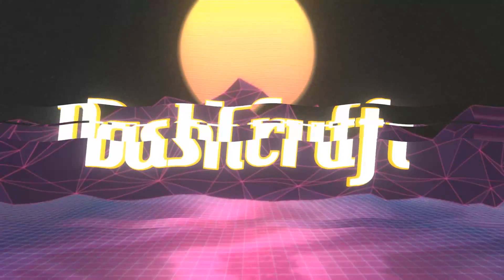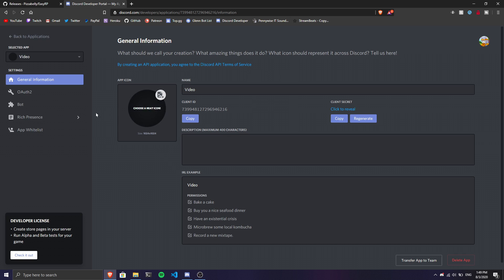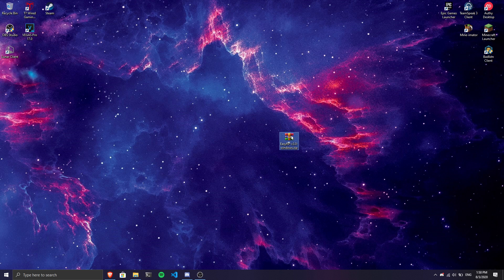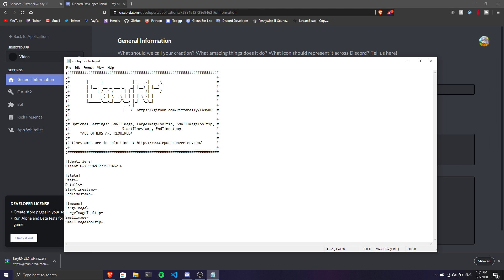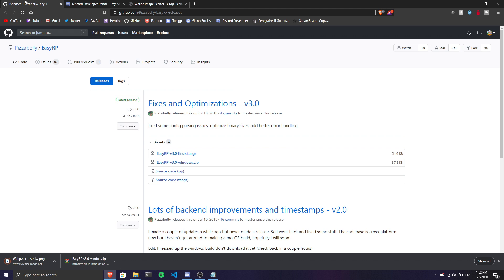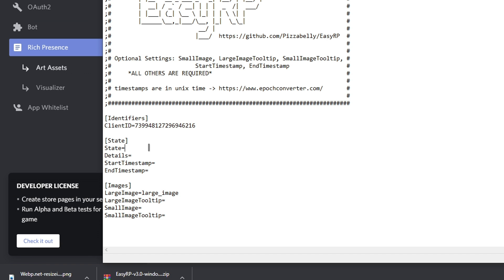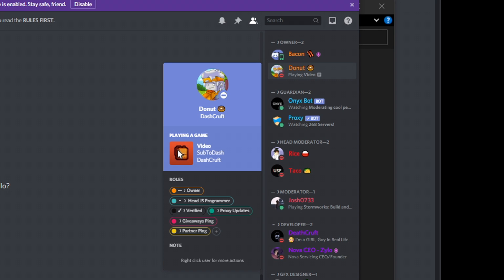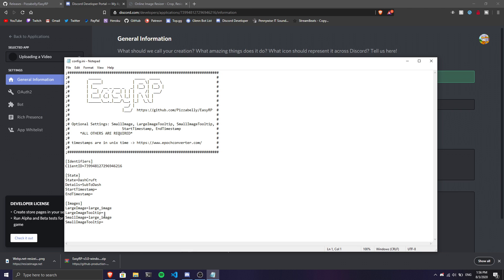[NEW] HOW TO GET A CUSTOM DISCORD RICH PRESENCE?